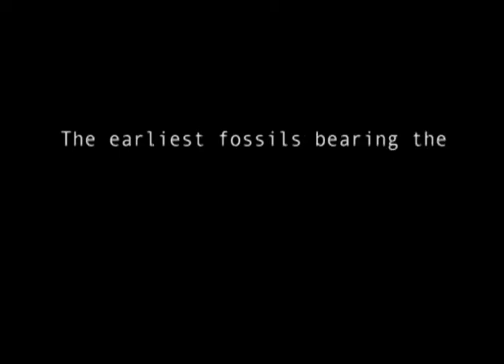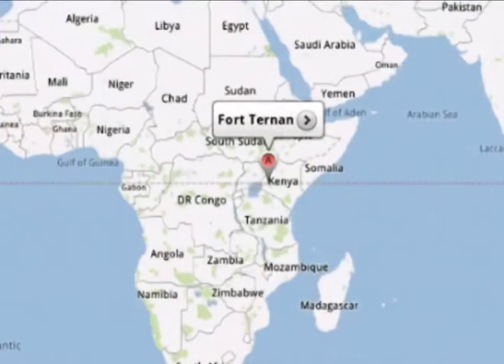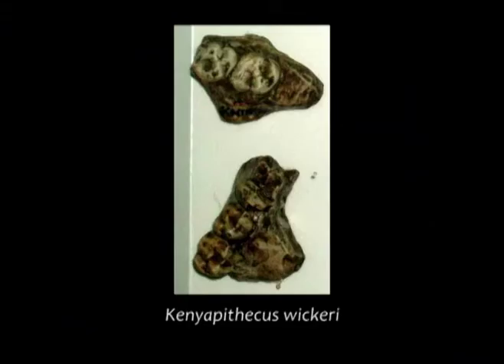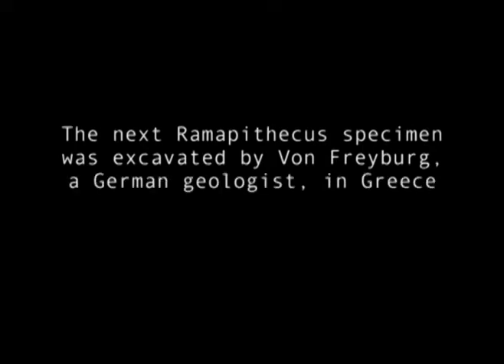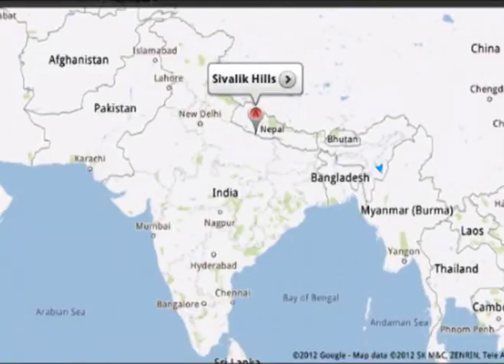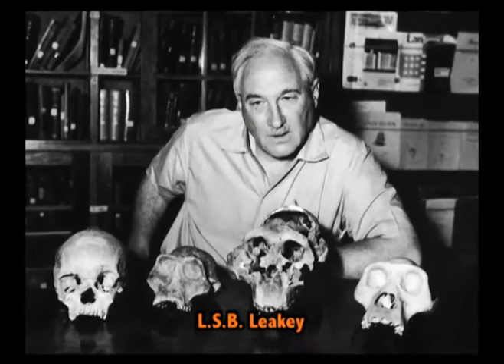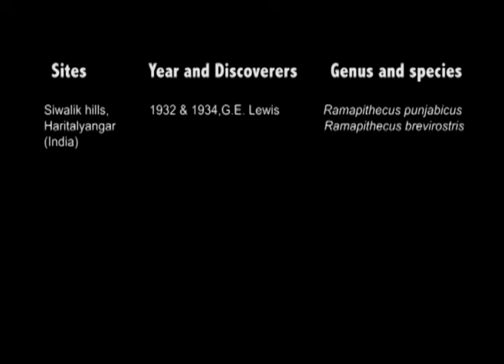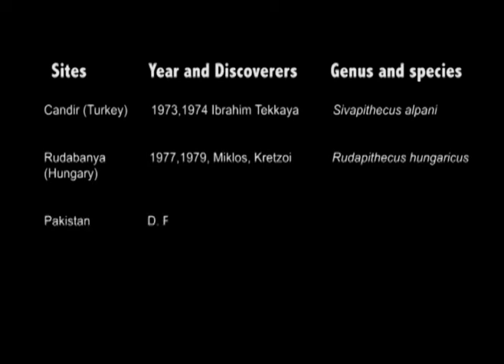Ramapithecus (Ramapithecus bevirostris) (Physical anthropology)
Module Name: Ramapithecus (Ramapithecus bevirostris) (Physical anthropology)